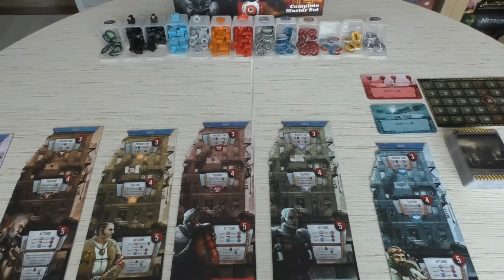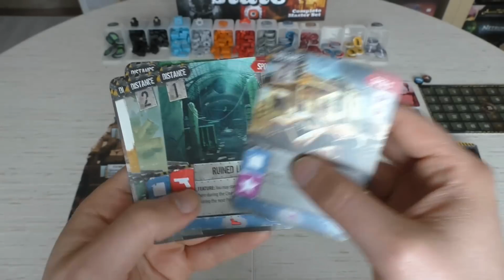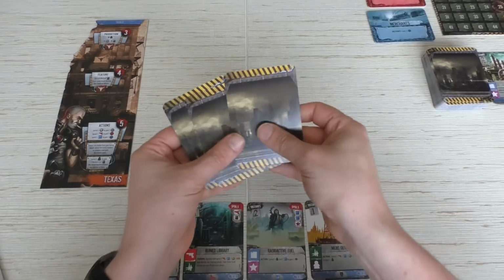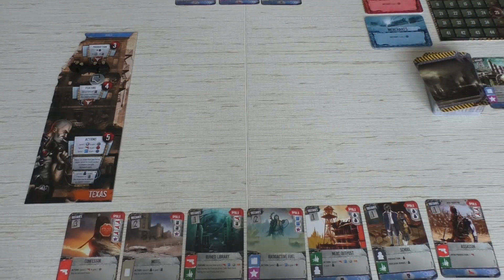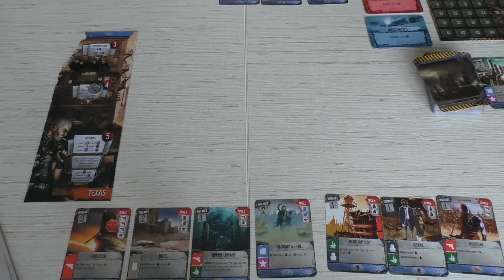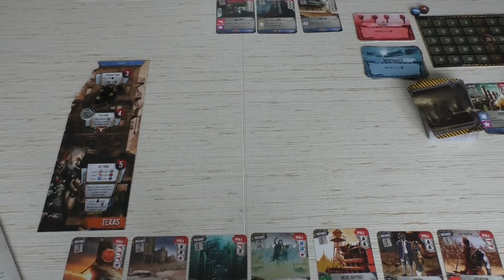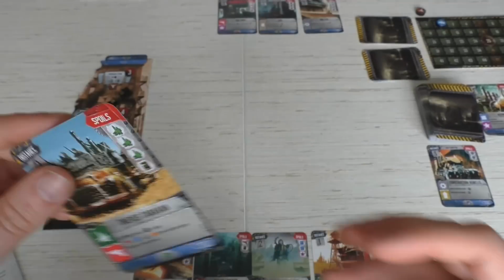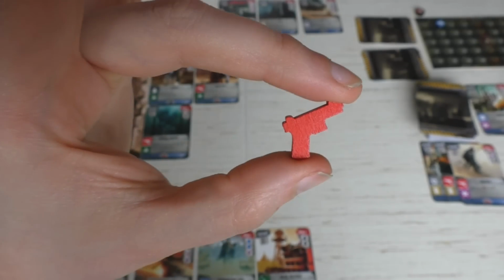Vitruvian Playthrough: 51st State Master Set - Intro + Round 1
The first video in my playthrough of the solo variant of 51st State (Master Set). In this part I'll do some explaining of the setup, rules and I play the first round.